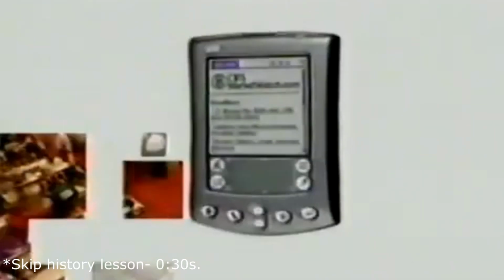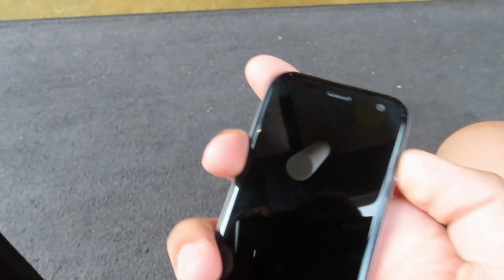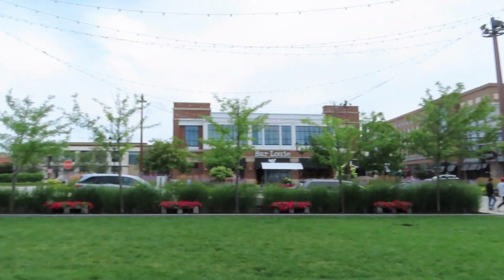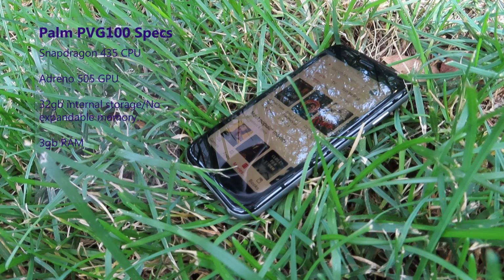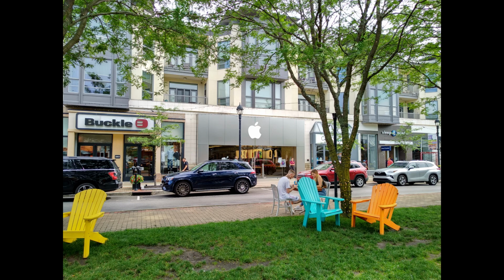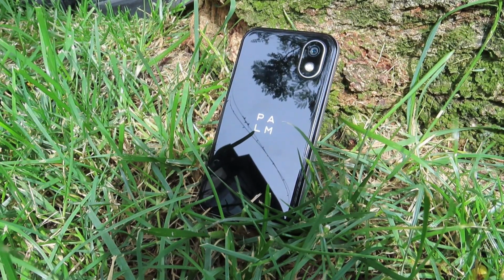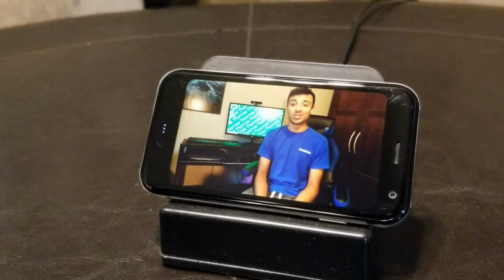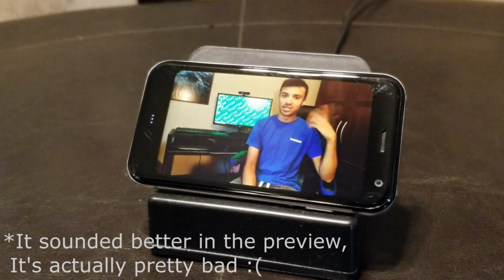I Was FORCED To Use The Palm Phone For Two Months...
Hey everyone! This is my first upload here on ThorrowTech and I'm looking at a very unique and tiny smartphone. The Palm PVG100 or just better known as the Palm Phone was my daily driver for over two months at this point. This is what my experience with using this piece of tech was like. I'm happy to announce that I do have my Galaxy Z Fold 2 back (finally), and I'll be making a video on that, and the galaxy Z Fold 3 as well so make sure you're subbed and have notifications on to see those!